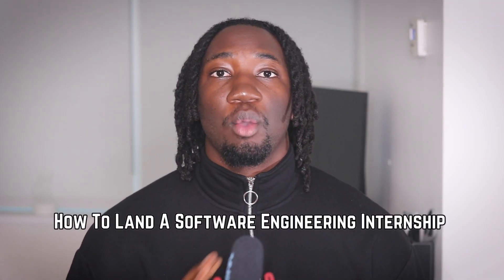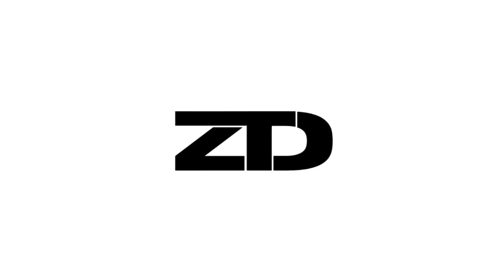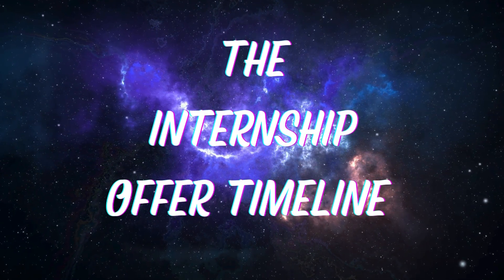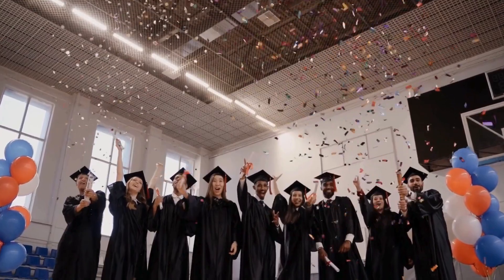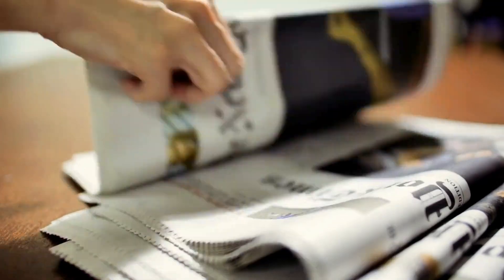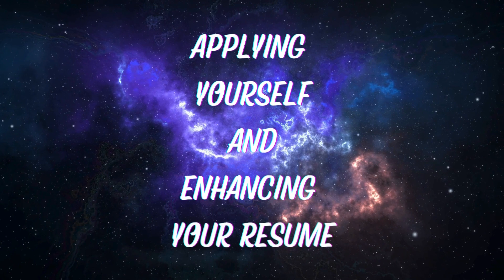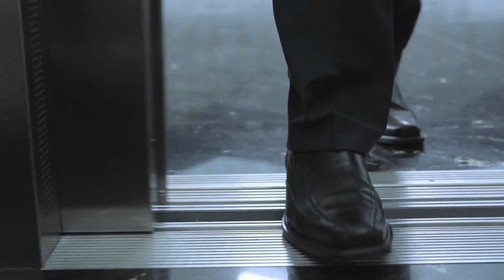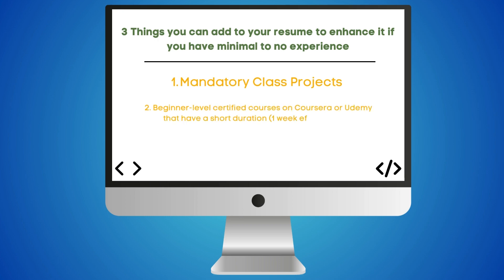How To Land Your Dream Software Engineering Internship in 2025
In today's video, I will go over how to land a software engineering internship in 2025. These are the things that I would do if I were looking for a tech job this year and that would be crucial for optimizing my chances of getting an opportunity. From the internship offer timeline to advice on how to study/practice for the technical interview, I provide all the details on how you can land an internship. If you look forward to more CS advice or helpful tips or want to see what my life is like as a software engineer, be sure to subscribe and watch out for more of these videos!

Time Stamps
0:00 - Intro
1:07 - The Internship Offer Timeline
2:32 - Applying Yourself And Enhancing Your Resume
4:32 - How To Get A Referral
6:39 - Applying To Companies Directly and Tracking Progress Daily
8:02 - Setting Systems To Practice Technical Interview Problems
9:25 - Conduct Real Interviews
10:27 - Outro
My Everyday Essentials
Standing Desk
Ergonomic chair
Mouse/Keyboard Set
Everyday Backpack
Vlogging Camera
Ring Light